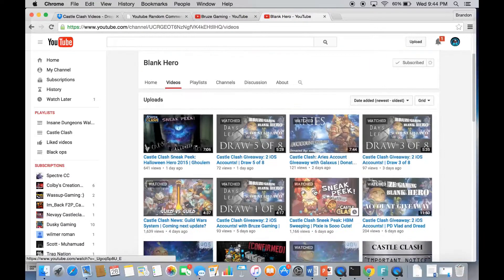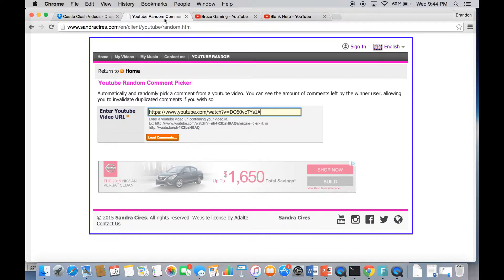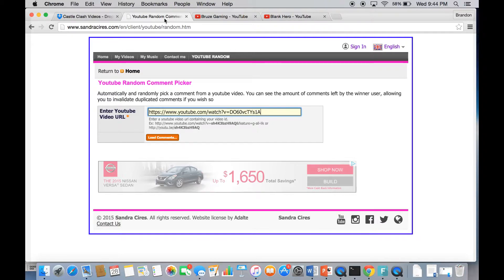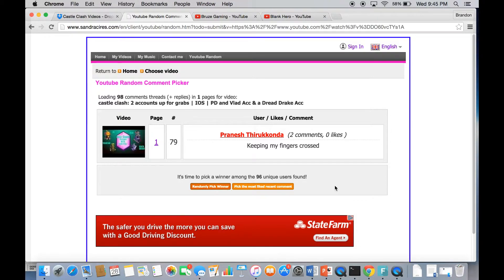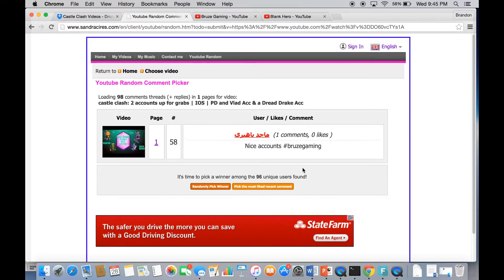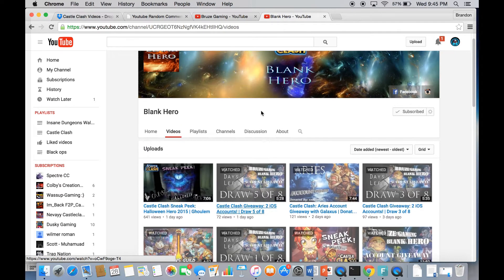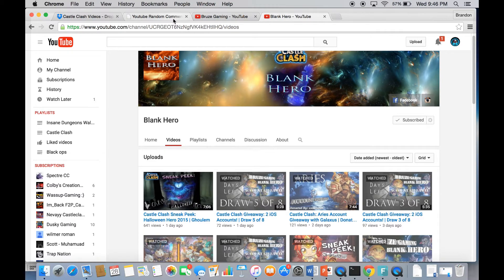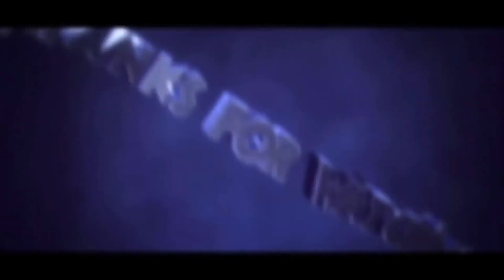castle clash:2 IOS Accounts Up for Grabs | Draw 6&7 of 8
Hey Clasher Finally picked the 6th and 7th comments to enter the giveaway. Check out Blank Hero's Channel for the Final entry. Final Winner will be announced soon. Castle Clash is a very addictive game, you go through the game rolling gems for heroes, and doing game modes such as mesa, here be monster, raiding, lost realm, and so much more. Your main goal is to upgrade your heroes' skill level and hero level to become stronger. For the most part you want all legendary heroes, but some other heroes are good. The main hero everyone wants is pumpkin duke, which is obviously a legendary hero! I will be doing a lot of castle clash account giveaways, and most of which will have pumpkin Duke! Some legendary heroes you can get by shards, but some you can only get with gems. You can also join a guild and do boss, and if your guild is good enough you can do torch battles which will get you 800 shards and 10,000 honor badges twice a week for your castle clash account! If you have any questions, ask me in the comments and I will respond! Welcome to Bruze Gaming, and I hope you enjoy your stay ;)